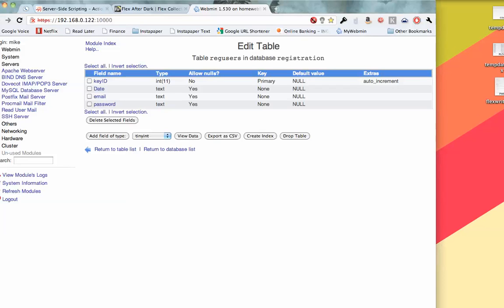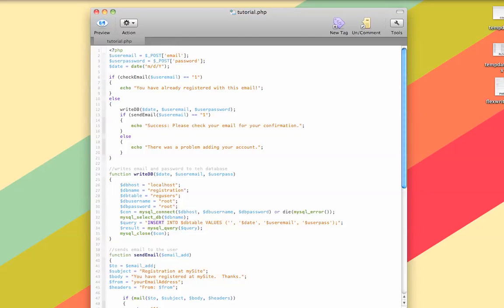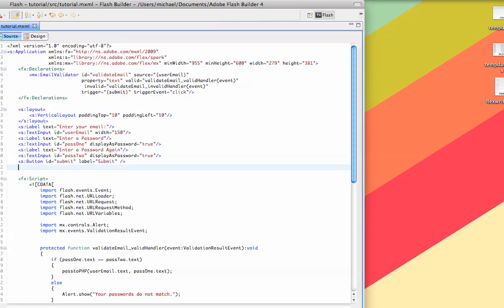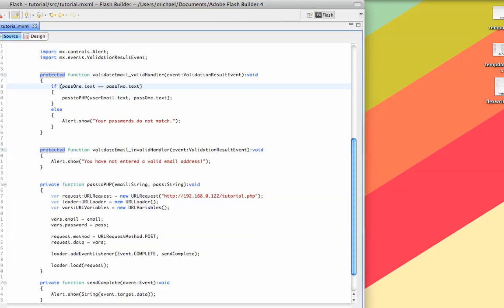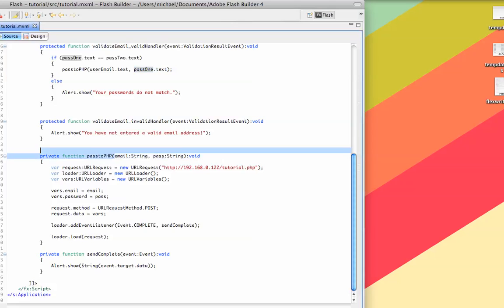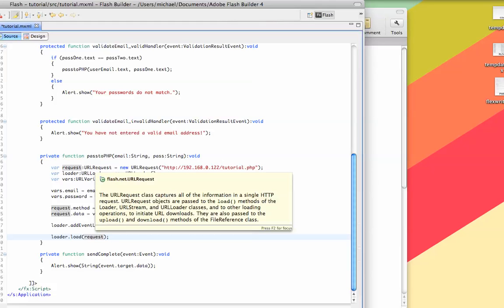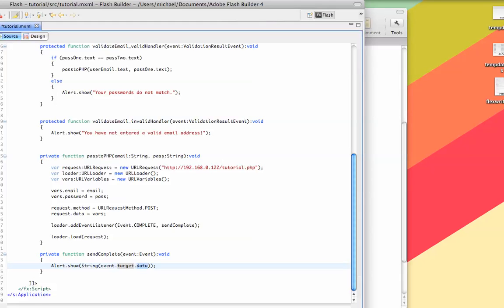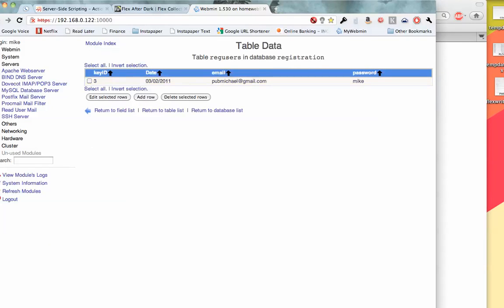Flash User Registration to PHP and mySQL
Tutorial going over the source code to setup a flash user registration page in Flex and PHP that stores and retrieves data from a mySQL database.